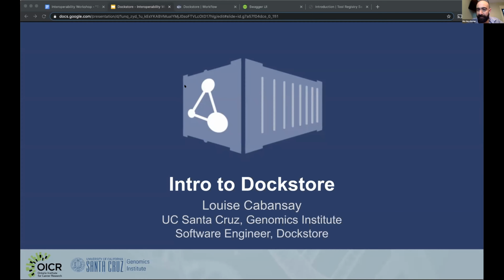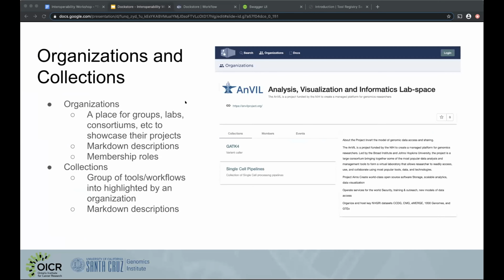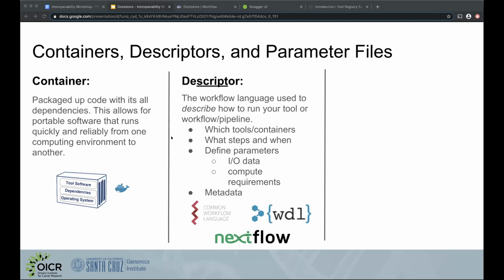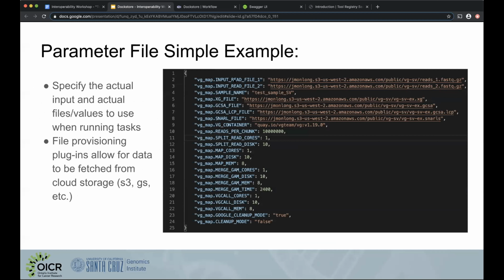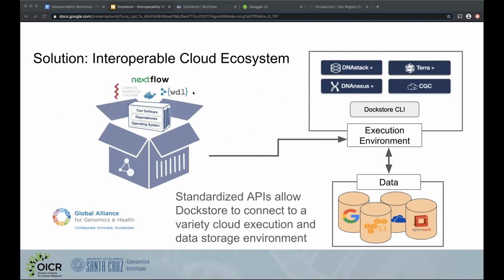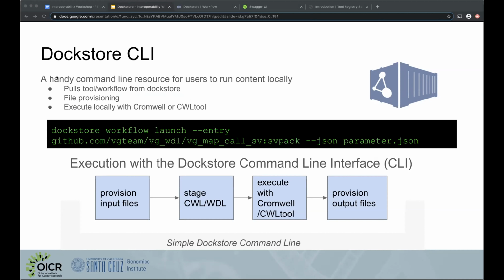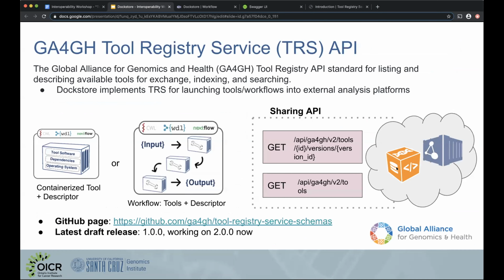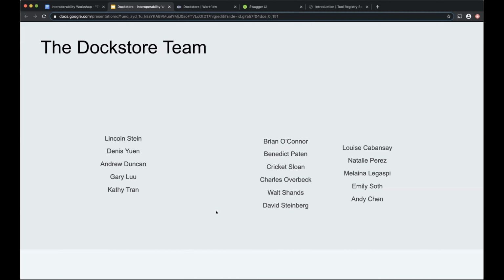Introduction to Dockstore - NCPI “Train your colleague” - Day 1, Session 5